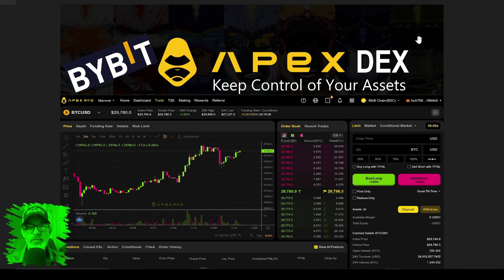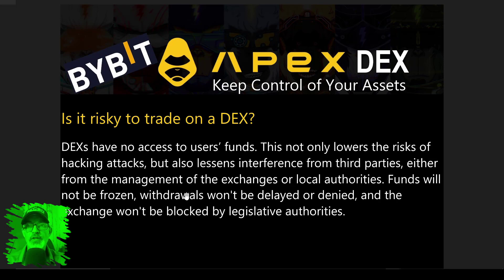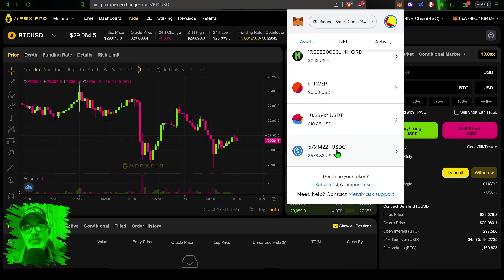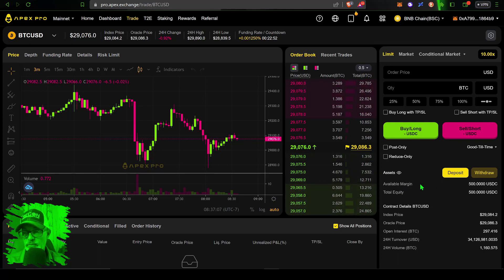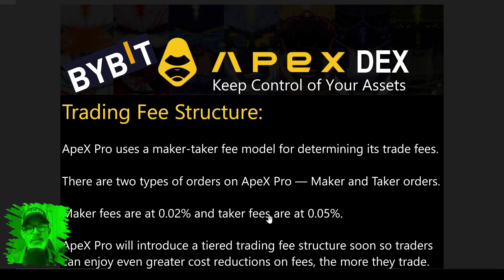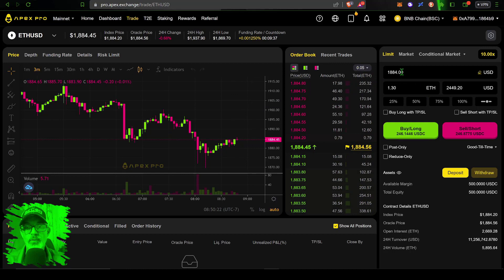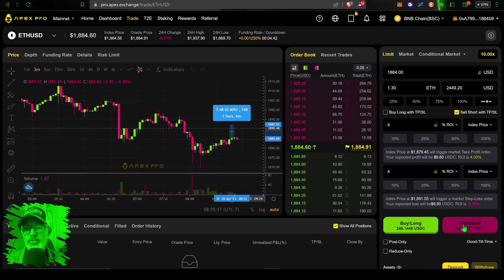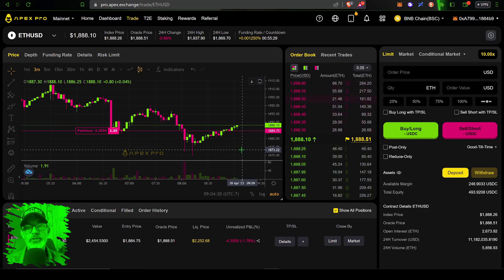BYBIT KYC Required - APEX Pro DEX Alternative Decentralized Crypto Trading Exchange - Tutorial Guide